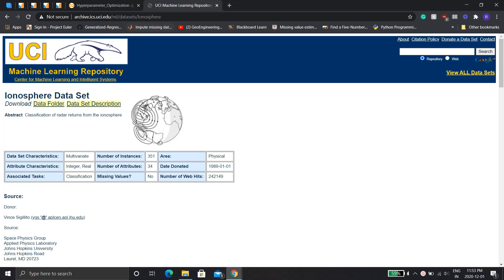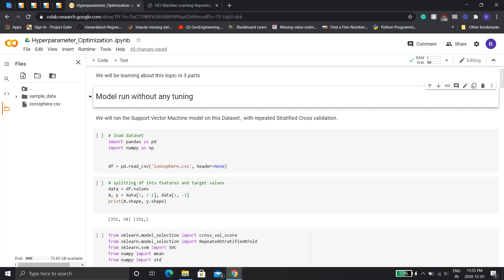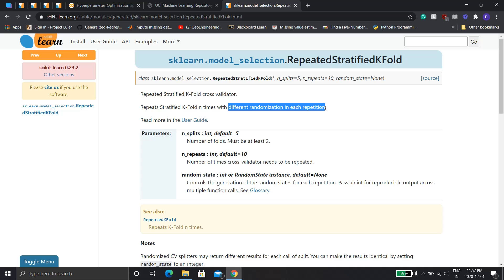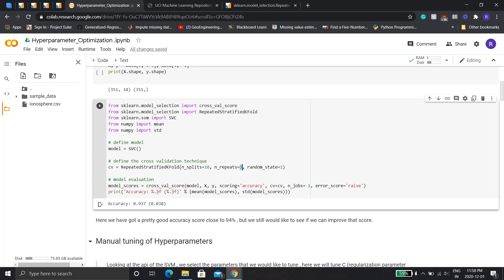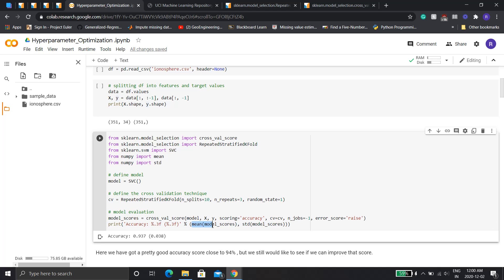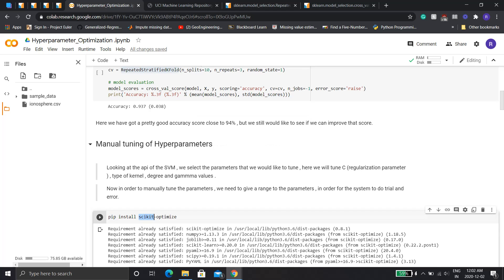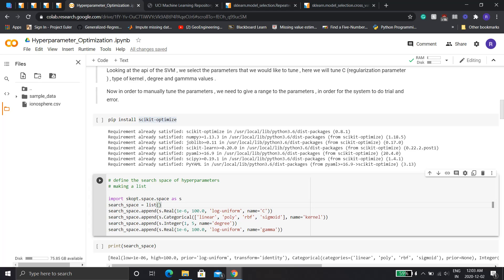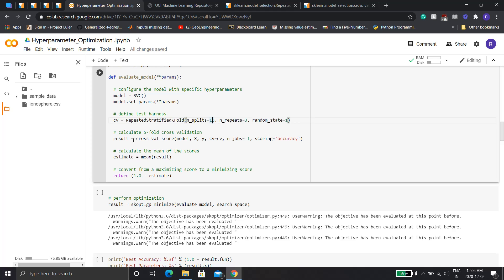Machine learning Tutorial in Python: Hyperparameter optimization BayesSearchCV method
This is a practical tutorial in python about the Hyperparameter optimization using the  BayesSearchCV method